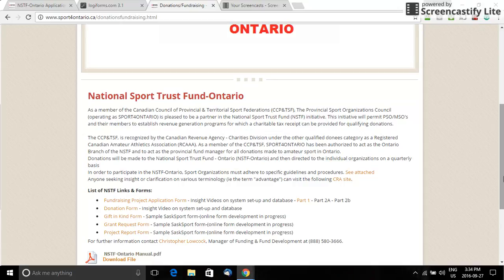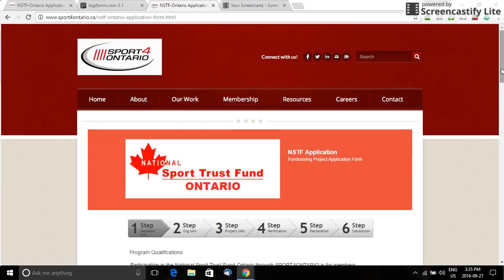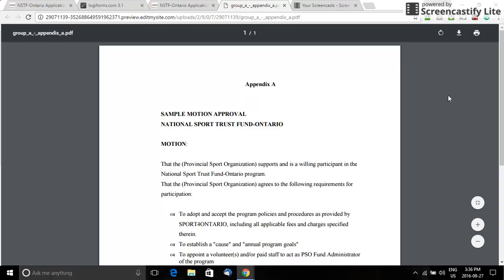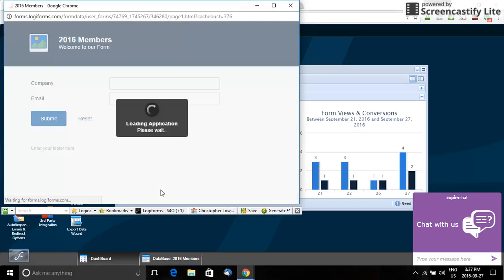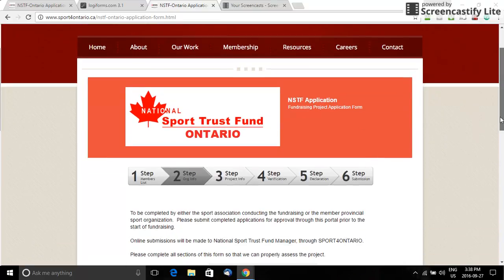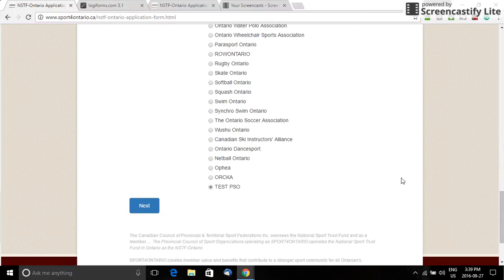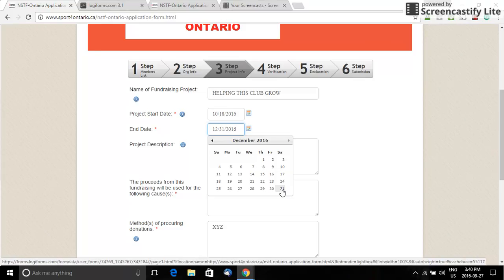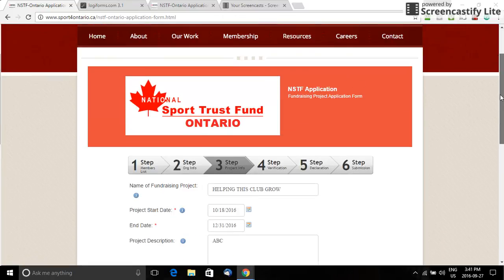NSTF-Ontario Part 2A